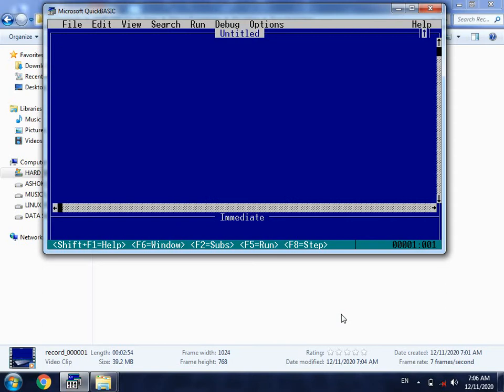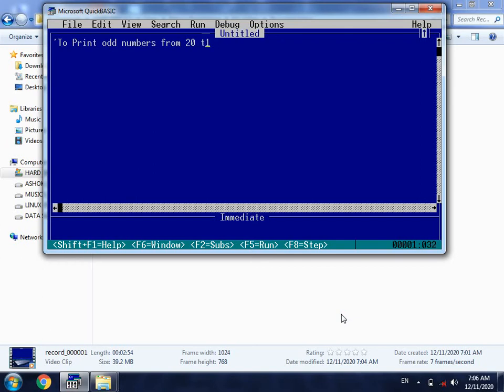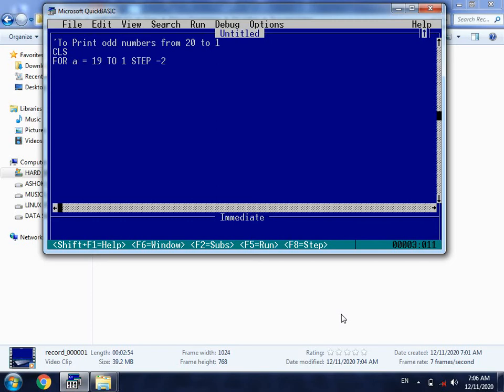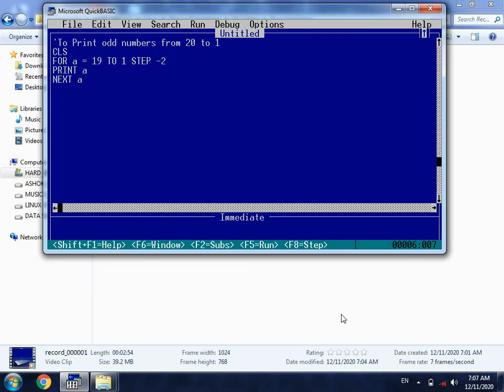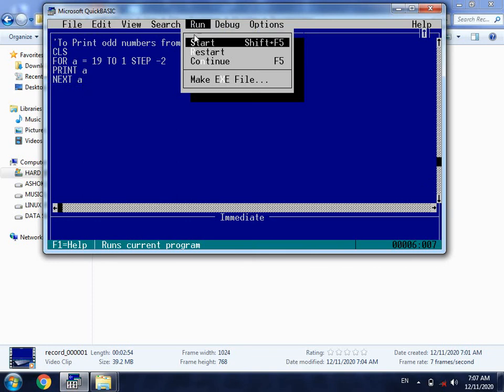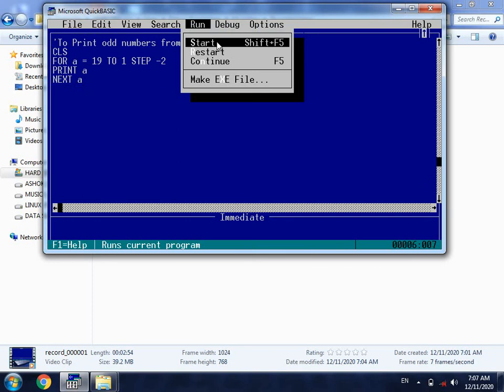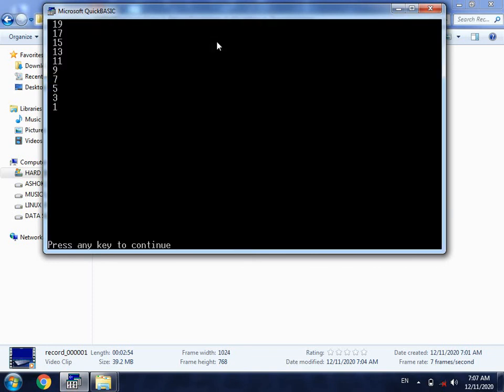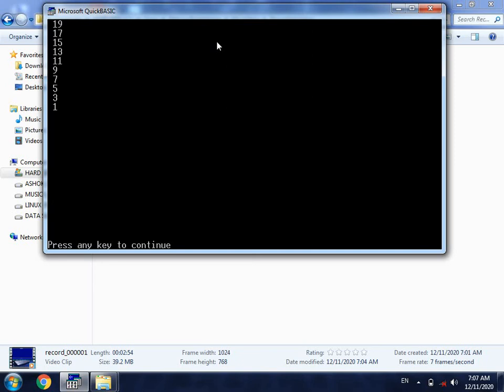QBasic Program6 :: Odd Numbers from 20 to 1 | Online Learning Community!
In this Session You Learn about QBasic Program :: To Print Odd Numbers from 20 to 1!